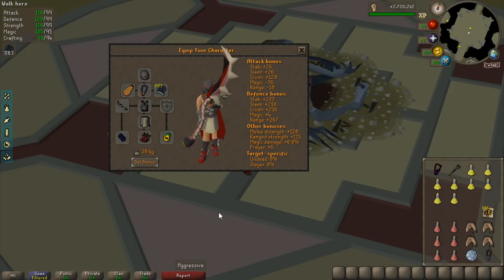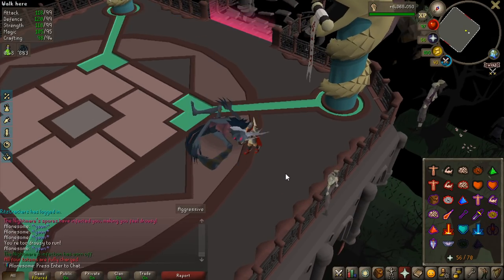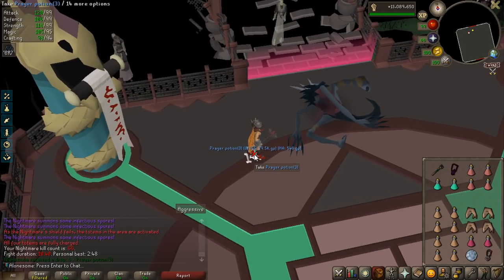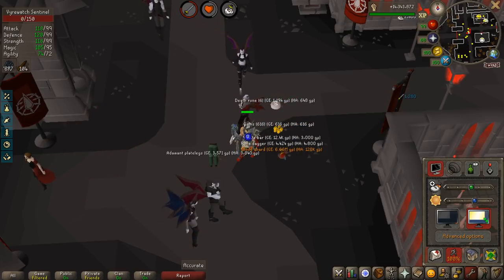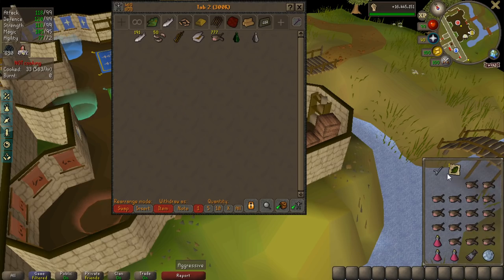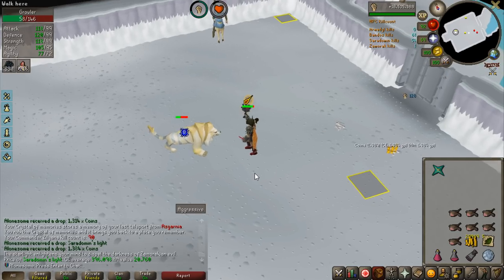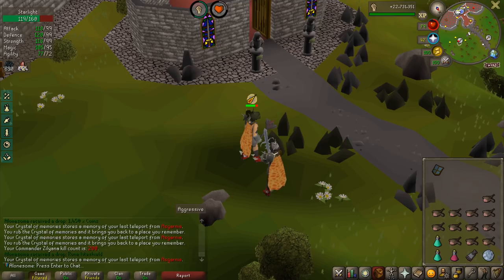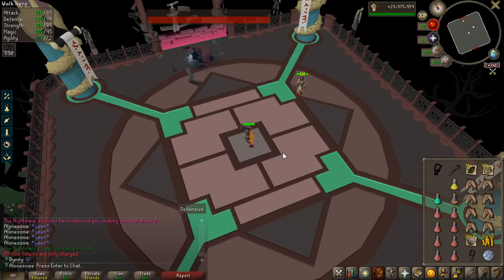[OSRS] - Trailblazer League #8 - MULTIPLE NIGHTMARE DROPS! (100 KC)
Making a significant dent in the nightmare of ashihama grind in this episode of the trailblazers league.
My end goal is to have a full inquisitor set in the league.
A completed staff of any kind would be amazing as something extra but will not be something i am specifically going for.
Hope you guys will enjoy the episode.